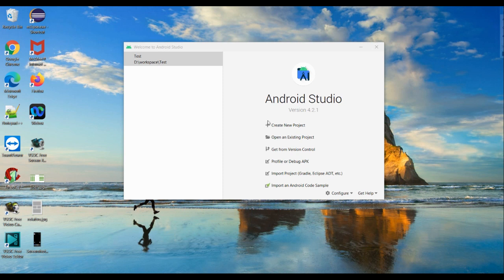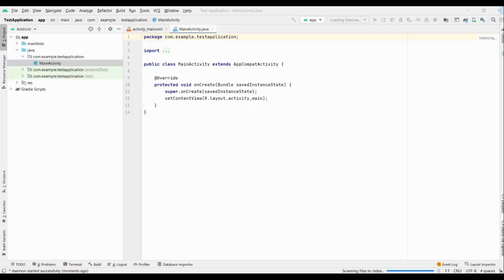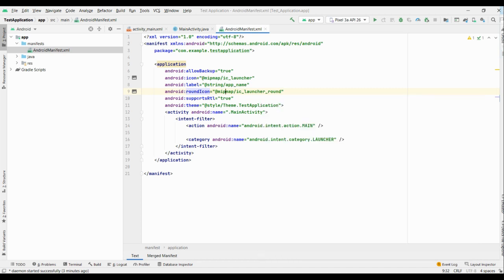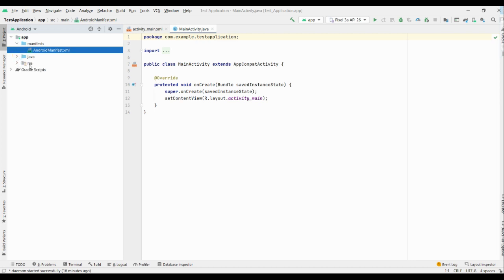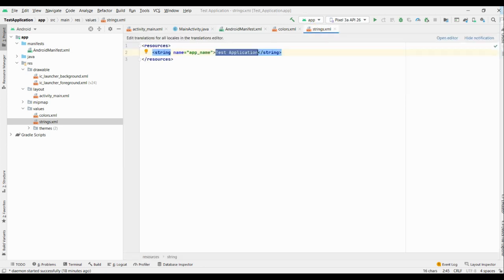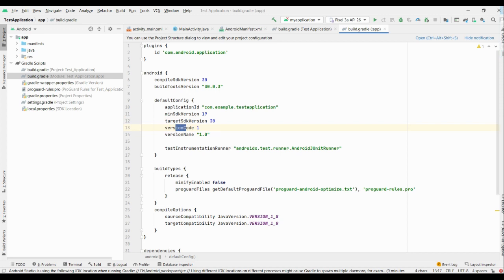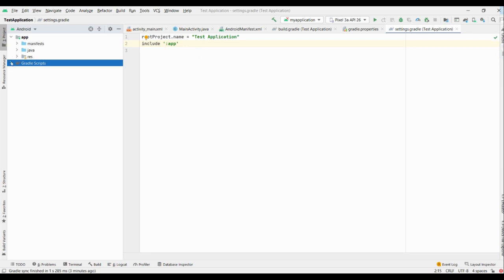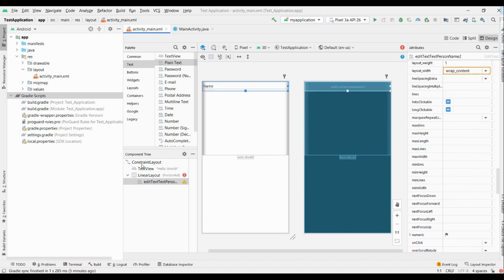Android Studio Features Walkthrough | Android App Development | Android studio tutorial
This video talks about Android Studio Basic Features Walkthrough and folder structure information explained